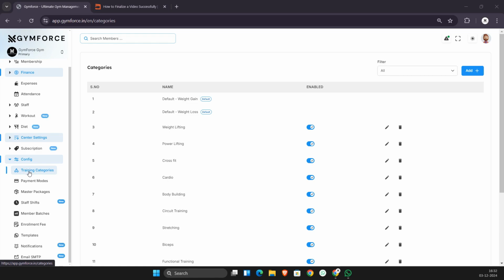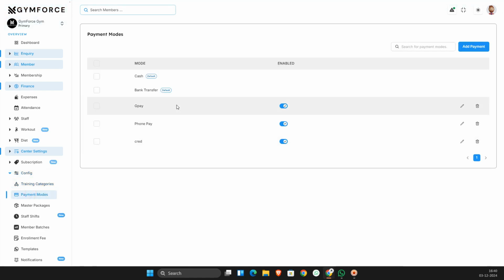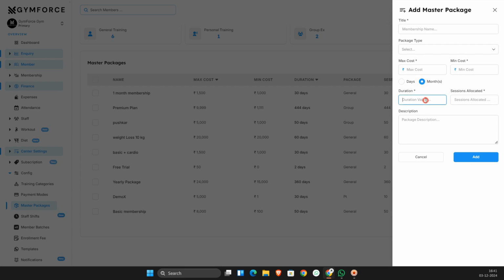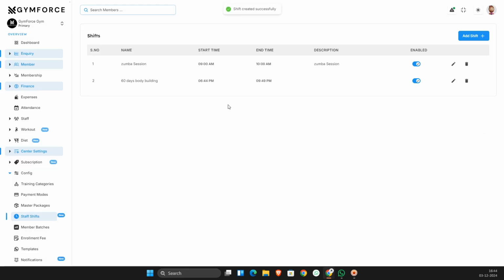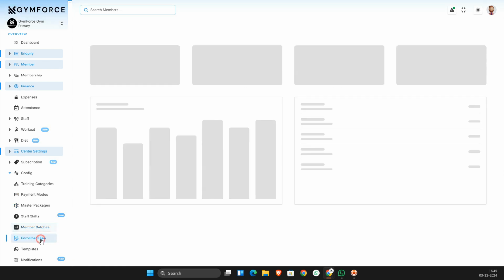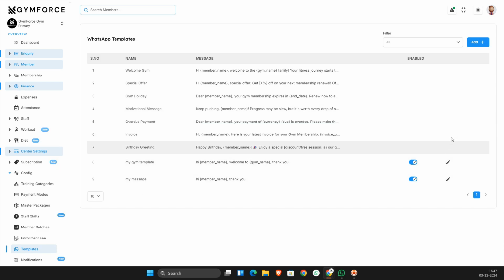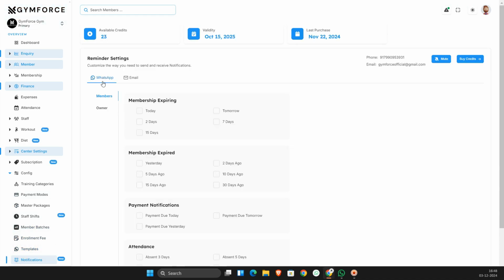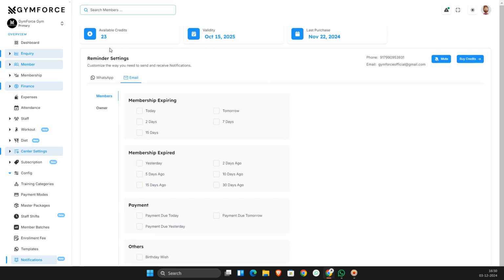GymForce Tutorial #8: Configuration & WhatsApp Integration | Boost Communication Efficiency!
Welcome to Part 8 of the GymForce Tutorial Series! Learn how to configure your gym's platform and integrate WhatsApp to improve communication with members and staff.

🎯 What You'll Learn:

Setting up gym configuration preferences.
Integrating WhatsApp for instant communication.
Automating member notifications via WhatsApp.
Managing notifications for class schedules, renewals, and promotions.
Personalizing member communication for engagement.
Troubleshooting configuration settings.
🔥 Complete Tutorial Series:

Configuration & WhatsApp ← You are here!
👉 Why GymForce Configuration & WhatsApp Integration:

Simplify your communication workflow with automation.
Connect with members instantly through WhatsApp.
Customize alerts and reminders to enhance member engagement.
Optimize staff communication for smoother operations.

💡 Pro Tip: Automate class reminders and membership renewals via WhatsApp for a more personalized touch!

💬 Questions about configuration or WhatsApp integration? Drop them in the comments below!
🎯 Next Video: Review the entire tutorial series and get started with GymForce today!